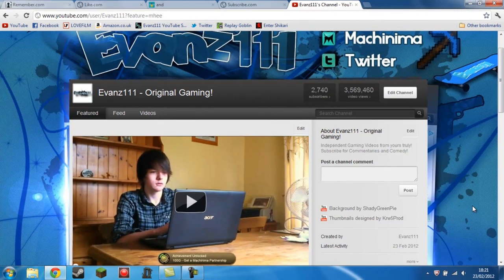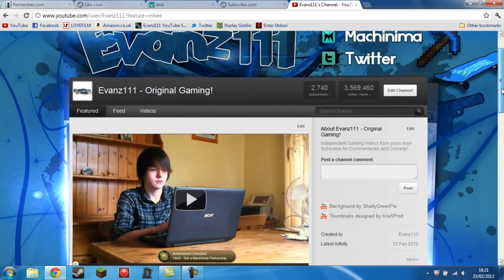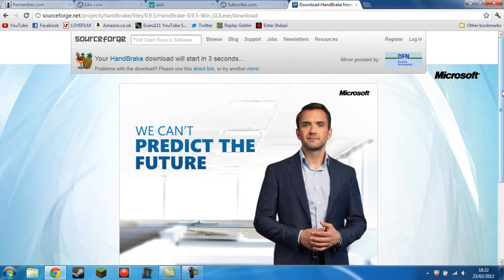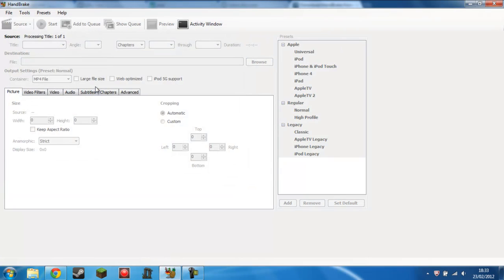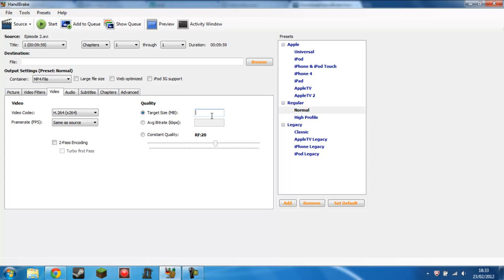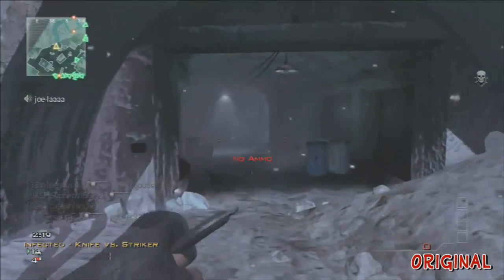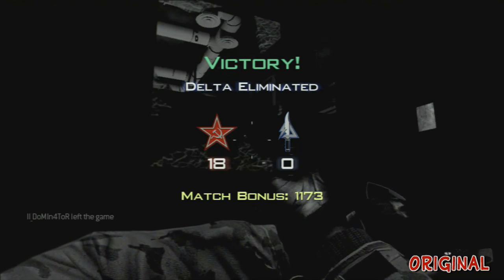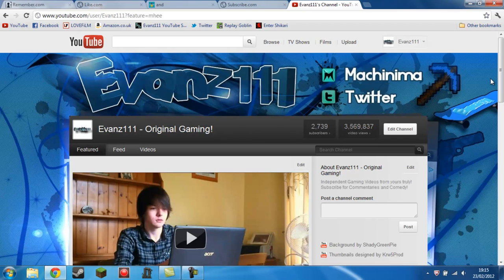How to Upload Videos Faster!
Are you fed up of having to spend HOURS uploading videos due to crappy internet speed? Well you can half that time with this simple method!

Note: DO NOT get the latest version as they withdrew the feature recently for some reason, the version you want is 0.9.5!

Ending Song:
Select Start - A Playlist Killed The Mixtape

Recorded with: Camtasia Screen Recorder
Edited with: Roxio VideoWave and Camtasia Studio 7
Audio Recorded with: Turtle Beach PX21's
Edited with: Camtasia Studio 7 and Audacity